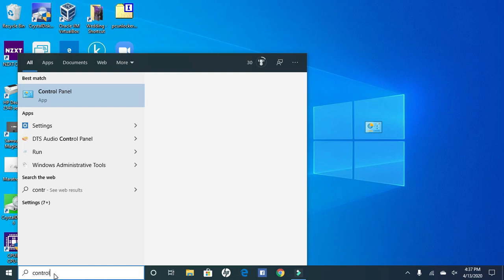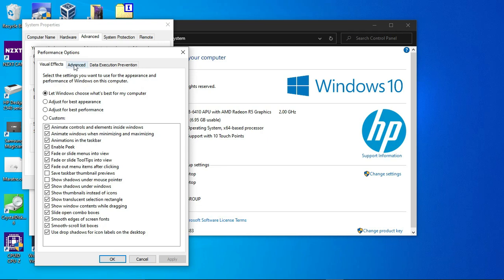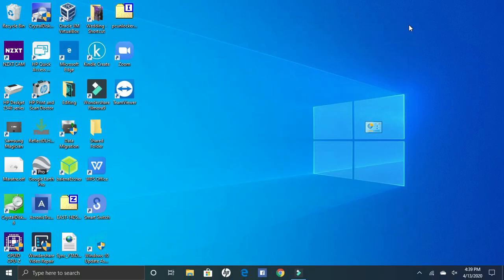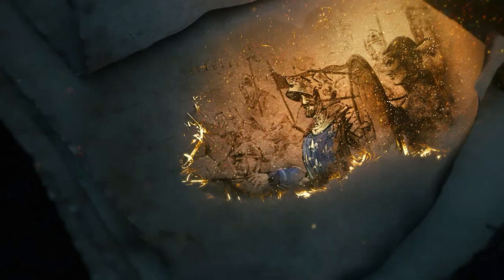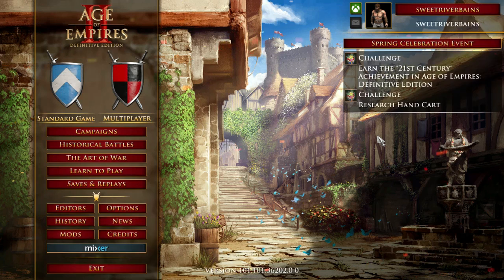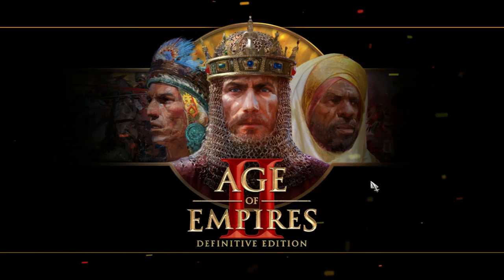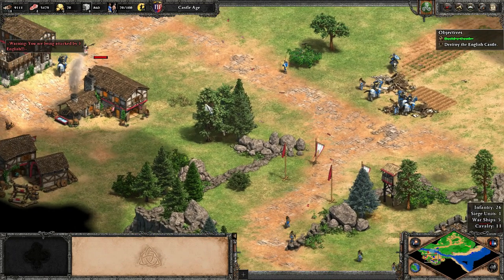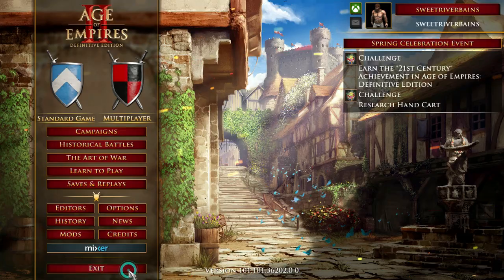[SOLVED!] AOE2: Definitive Edition Keeps Crashing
I believe I have found the solution to Age Of Empires 2: Definitive Edition from Windows store XBOX (Beta) where it keeps crashing everytime you try to load a saved game or even save a current game. It would also crash while just simply playing for a while.

1. Open Control Panel and make sure the view is set to Large Icons.
2. Click the System icon.
3. Choose the Advanced Tab
At the top of the Advanced window you will see a section for performance, click the settings button.
4. Choose the Advanced tab in the new window that comes up.
5. The Lower section is for the Page File. Click the Change button.
6. Set a Custom Size:
  Minimum (MB): 8000
  Maximum (MB): 20000
7. Click the Set button.
8. Click ok to close all the open windows.
9. Restart your computer when prompted.

That's it. Now start your game and you shouldn't have any issues.